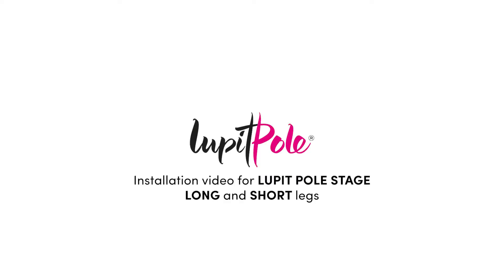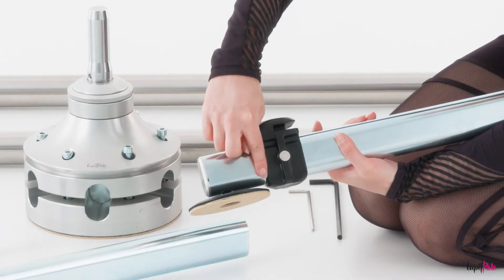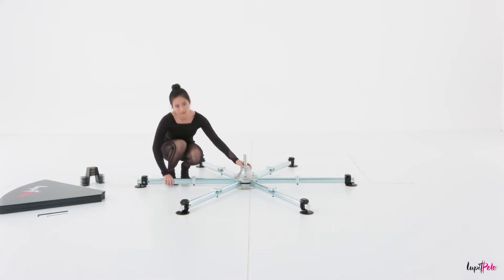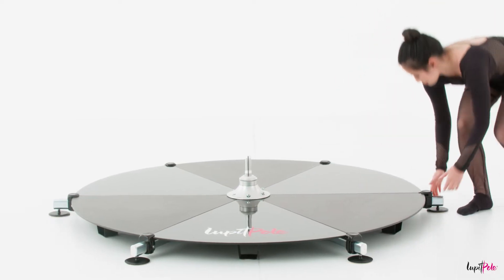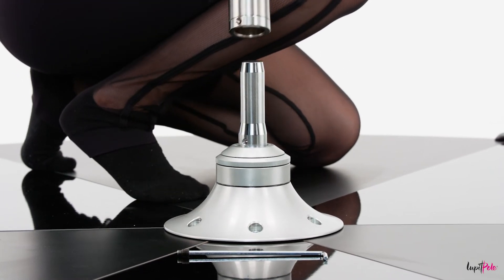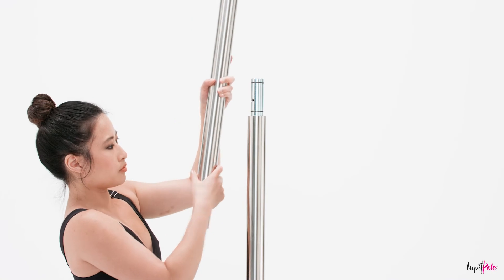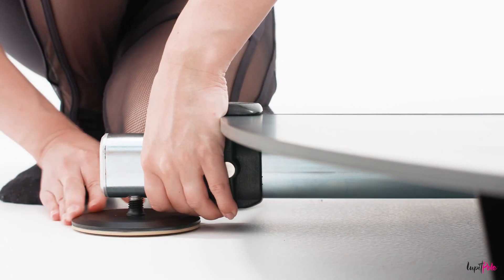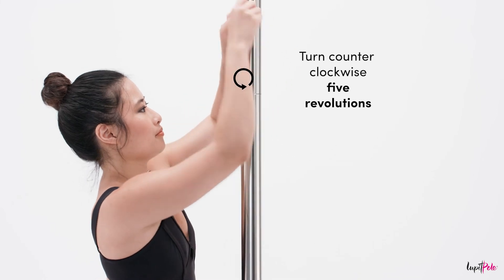Installation video for Lupit Pole Stage Long and Short Legs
Stable, portable, free standing pole with integrated Lupit Pole Quick Lock™ - unique fast locking system - to switch from spin to static in a second.

Choose between long legs or short legs LUPIT pole stages. Whatever option suits you best, top it with custom made bags.

Product: Lupit Pole Stage Long and Short Legs

Artist: Andrea Ang
DOP: Aljoša Rebolj
Make-up: Mini Rebolj
Production: Lupit pole 2022